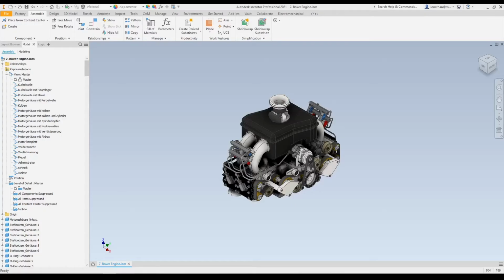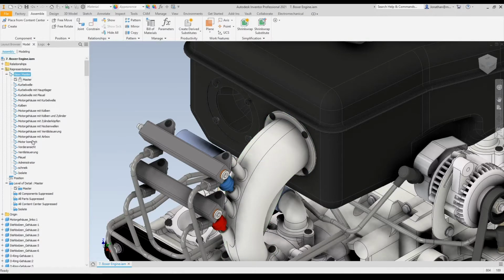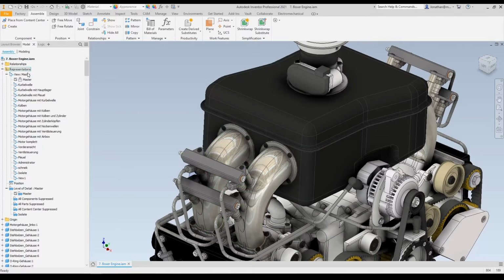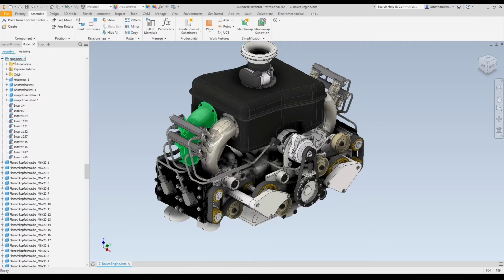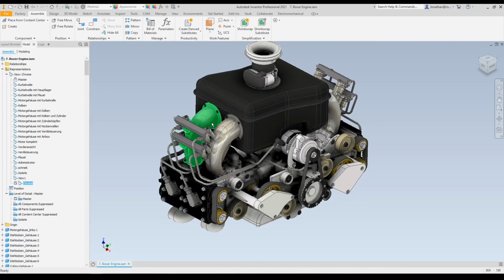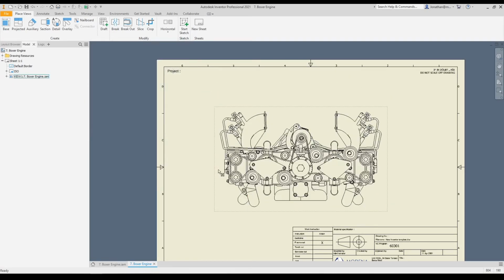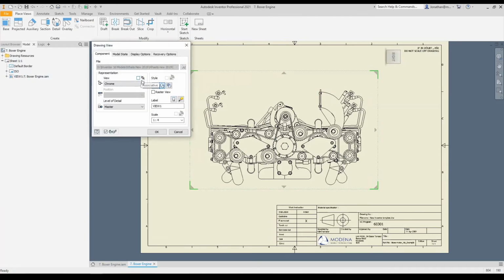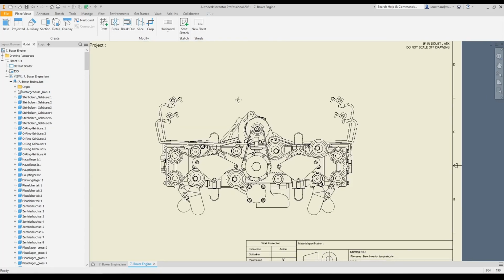Autodesk Inventor Tech Tip #30 View Reps and there link to drawings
In this week’s video we look at how View Reps work and how you can link them to drawing view`s